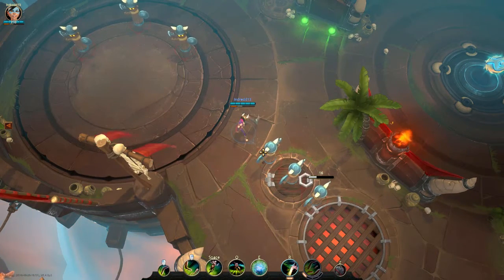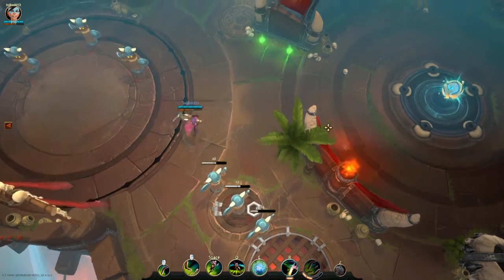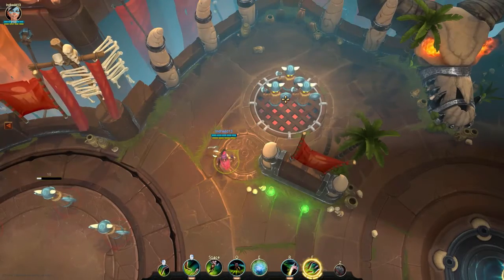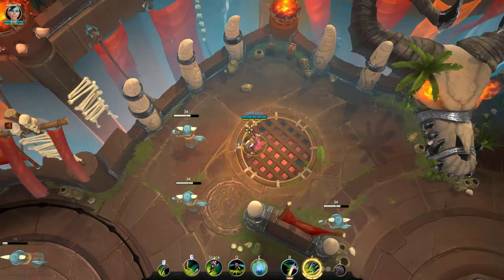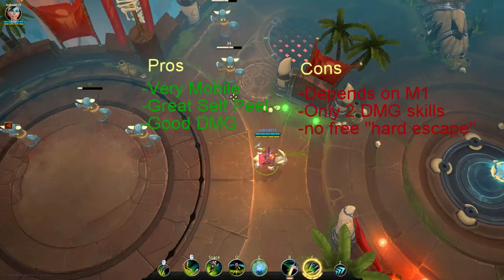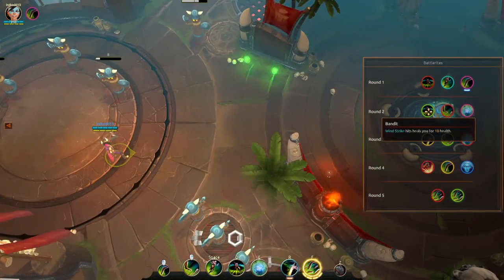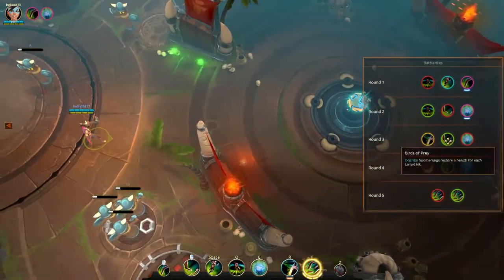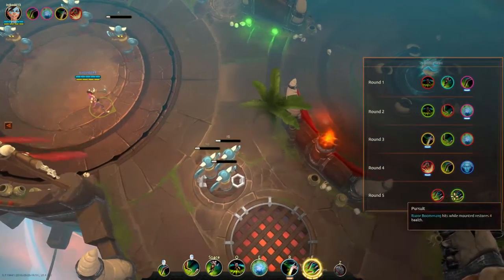[Battlerite] In-Depth Guide Taya - Tips and Tricks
Battlerite is the successor to the best MOBA / Arena fighter made (IMO). It is fast paced action with nothing but skill shots and no boring PvE content. If you want a true test of skill be sure to check out the game and join its early access

Taya is a ranged character with very high mobility.  She is a good entry level character and her combos can be performed easily.  She is probably my favorite champ to play and I love her kit.  I hope some of these tips and tricks helped you out to win more games in Battlerite.

Be sure to check the channel out later as I bring more tips and tricks for specific characters.